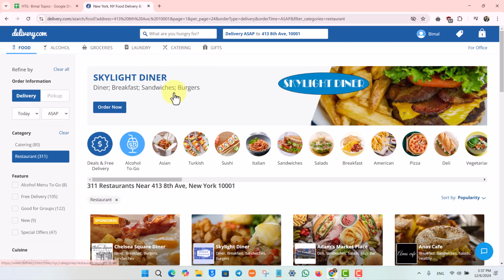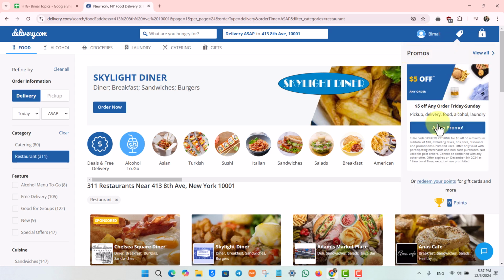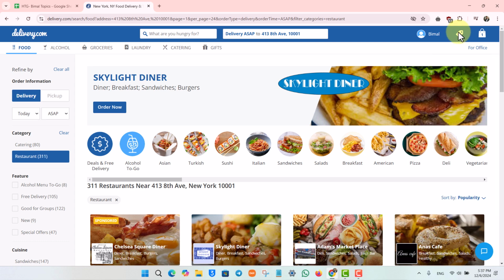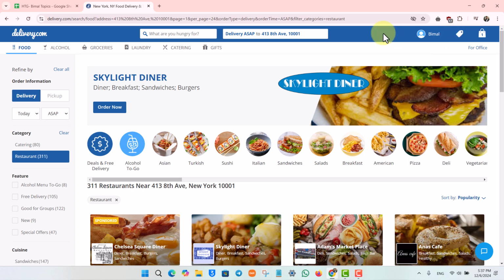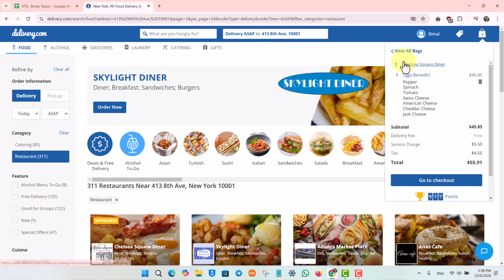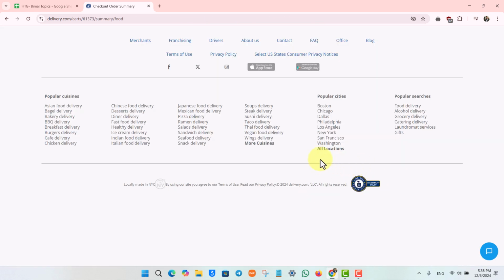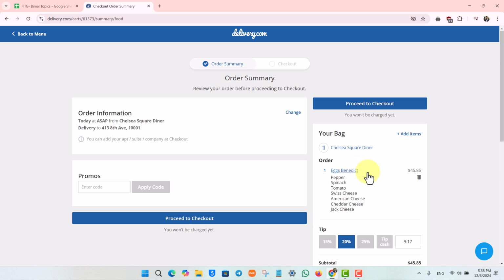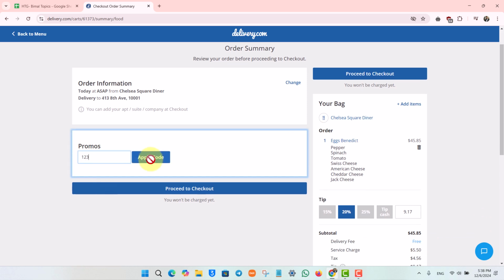Delivery.com Promo Code | Delivery.com Coupons | How to Use?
Using a promo code or coupon code on delivery.com is straightforward and can be done either through your account settings or during the checkout process. Promo codes and coupon codes are essentially the same and serve the same purpose of providing discounts on your orders. Here’s how you can apply them effectively.

First, log in to your delivery.com account through the website or app. Once logged in, you’ll see a "Promos" option in the top-right corner of the page. Click on it to access your available promo codes. If you have a code, you can enter it here and click "Apply Promo." This will automatically save the discount to your account, ready to use on your next order.

Another way to apply a promo code is during the checkout process. Start by adding your desired items to the cart and reviewing your order. Click "Go to Checkout" to proceed. On the checkout page, locate the "Promos" section or a field labeled "Enter Promo Code." Manually type in your promo or coupon code and click "Apply Code." The system will validate the code, and the discount will be reflected in your order total.

This process ensures you can use promo codes or coupons efficiently on delivery.com, whether applying them through your account or during checkout.

Timestamps:
0:00 Introduction
0:03 Using Promo Codes via Account Settings
0:15 Adding Items to Your Cart
0:31 Applying Promo Codes During Checkout
0:50 Verifying and Completing the Process
1:00 Conclusion